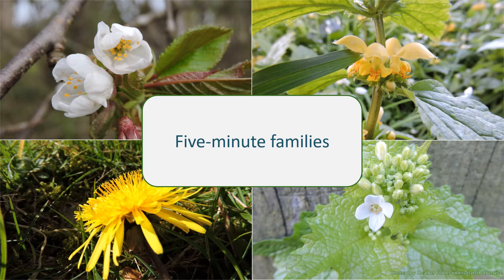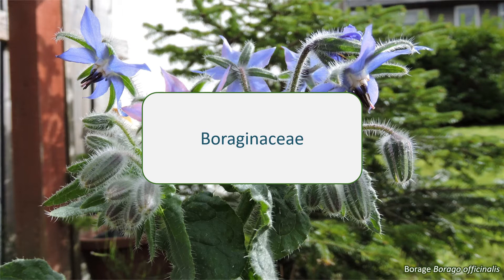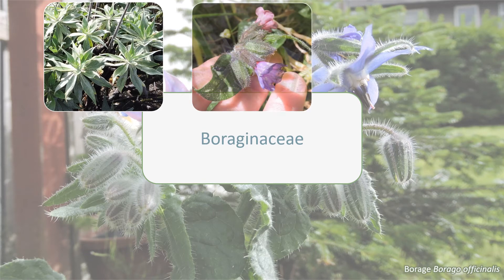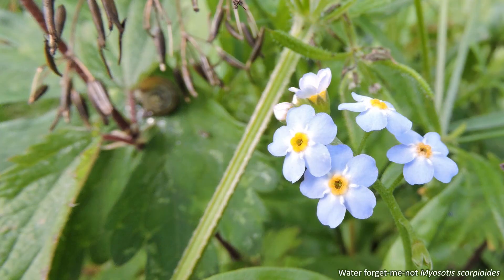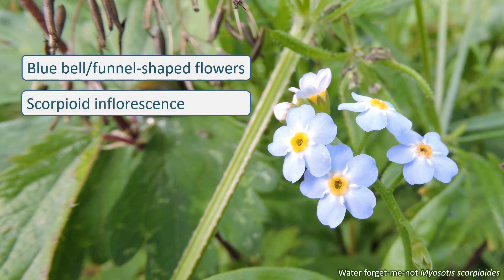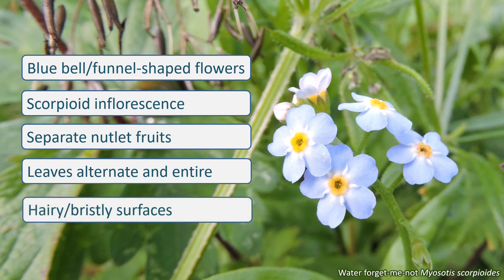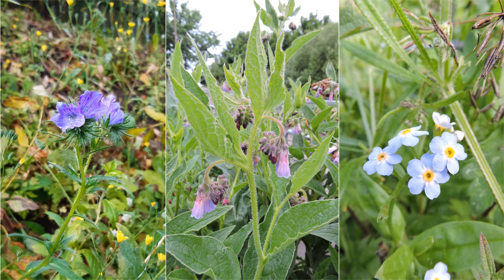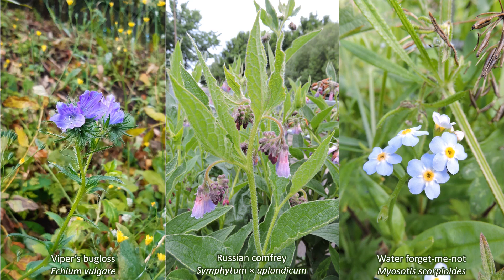Boraginaceae - UK wildflowers - Five-minute families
Learn how to identify common plant families in (more or less) five minutes.

In this series, I aim to give you a quick introduction to some of the common plant families found in the UK. Learning to identify plant families is a great help in identifying individual plant species you come across – if you know the family, then you know where to start looking for the species in a guide, and identifying the family is an achievement in itself. Plants are classified into families based on characteristics that they share; this is then narrowed down further into genera and then into species. So, the way to identify a plant’s family is to know these characteristic features.

Here we will look at the Boraginaceae, the borage family. Found throughout most of the world, this family contains around 2500 species of annual, biennial and perennial herbaceous plants, shrubs and trees. Some species, like Pholisma from America and Mexico, are parasitic on other plants.

Quite a few are grown as ornamentals, like Pride of Madeira (Echium candicans), forget-me-nots (Myosotis species), lungwort (Pulmonaria officinalis), Brunnera (Brunnera macrophylla), heliotrope (Heliotropium arborescens) and borage (Borago officinalis). Comfrey, often Russian comfrey (Symphytum x uplandicum) is grown to make the plant food comfrey tea. Common comfrey (Symphytum officinale) and borage have been used medicinally. Lacy phacelia (Phacelia tanacetifolia) is used as a green manure and to attract pollinating insects. Several trees in the tropical genus Cordia are used for timber and provide edible fruits. Species growing wild in the UK include common comfrey, tuberous comfrey (Symphytum tuberosum), field forget-me-not (Myosotis arvensis), water forget-me-not (Myosotis scorpioides), viper's bugloss (Echium vulgare) and green alkanet (Pentaglottis sempervirens). They consist of annuals, biennials and perennials and are herbaceous.

Boraginaceae flowers are normally symmetrical in more than one plane and tend to be bell-shaped or funnel-shaped. They have five petals joined to form five lobes and this corolla (the collective term for the petals) is very often blue, though can also be purple, pink, yellow or white. Many have flowers that change in colour as they mature, from pink through to blue. The five sepals are fused to varying degrees.

The flowers usually grow in a coiled inflorescence called a scorpioid cyme, which is a distinctive family characteristic. There are five stamens, attached to the inside of the corolla. The ovary is superior, attached above the rest of the floral parts, and has four lobes. These lobes form four separate dry fruits called nutlets. The flowers are insect-pollinated.

The leaves of Boraginaceae species are simple - so, undivided - and are arranged alternately on the stems of the plants. The leaves and stems are generally covered in hairs and in many species these are distinctly bristly. This is termed a hispid indumentum, which just means 'bristly surfaces', but is fun to say.

So, if a plant has blue bell- or funnel-shaped flowers, growing in a coiled scorpioid inflorescence, has four separate nutlet fruits, the leaves are alternate and entire and the plant is hairy or bristly, then you've got a species in the Boraginaceae.

The species you can look out for are:
- Viper’s bugloss (Echium vulgare)
- The garden escape Russian comfrey (Symphytum × uplandicum)
- Water forget-me-not (Myosotis scorpioides)